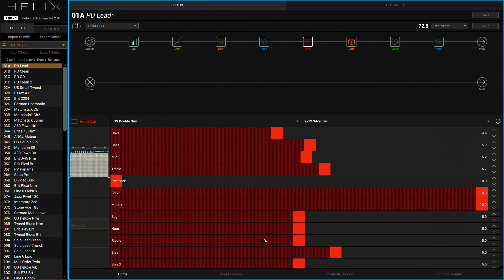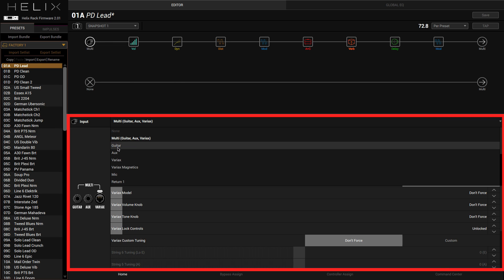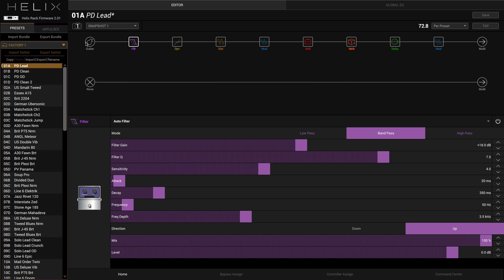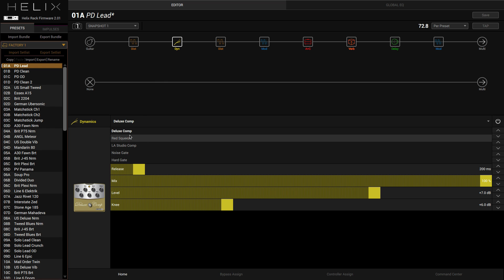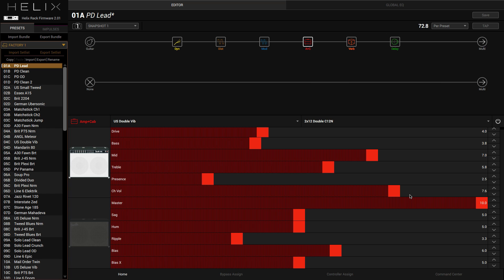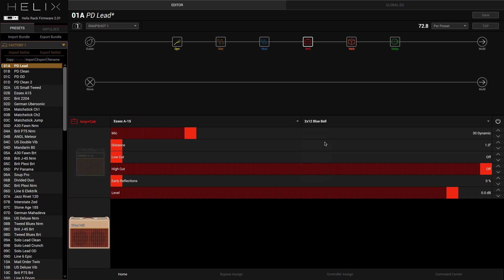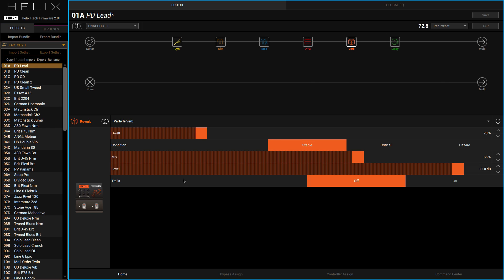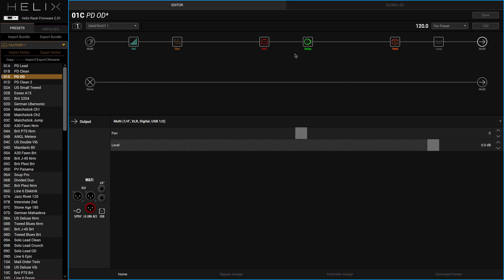Review - Helix Edit for Line 6 Helix - Part 2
In this review Paul Drew looks at the computer control software for Line 6 Helix. Helix Edit.